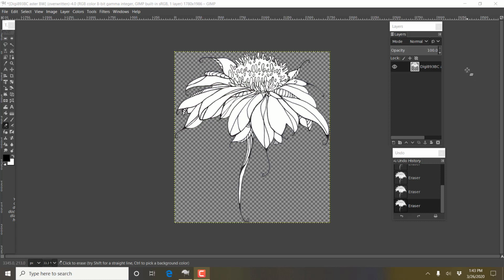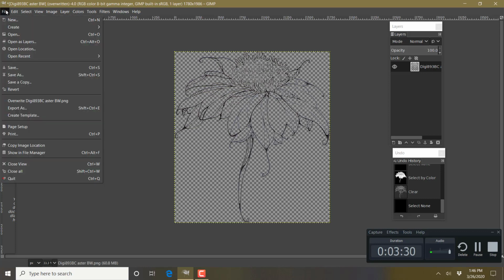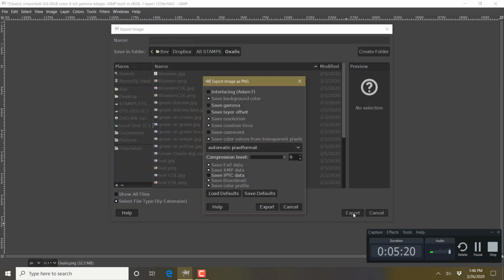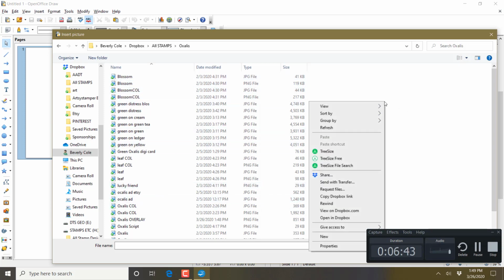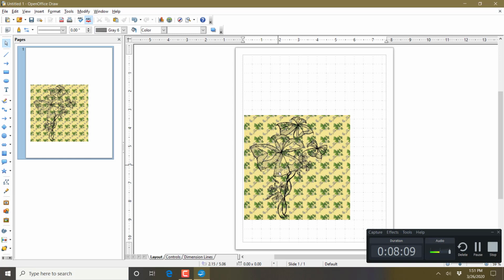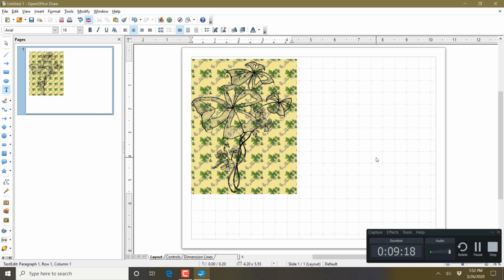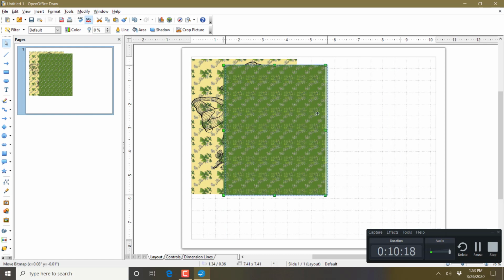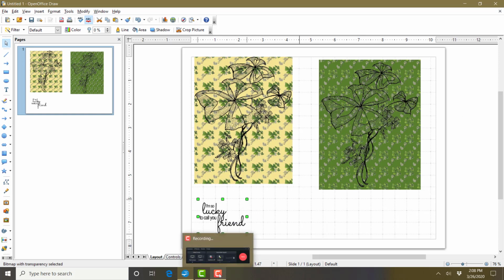Creating Overlays in Open Office and Gimp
Follow along as I turn a couple of my stamps into overlays, then watch as I make a card you can save and make over and over again into a variety of cards.
My stamps and papers are available in my Etsy shop called, TheArtsystamperShop.